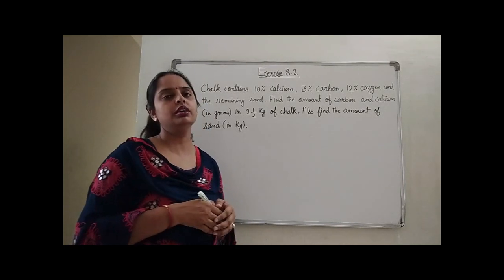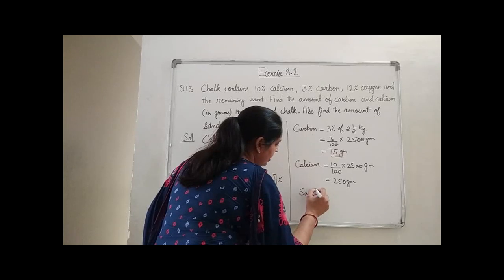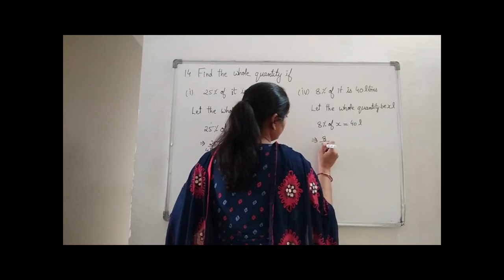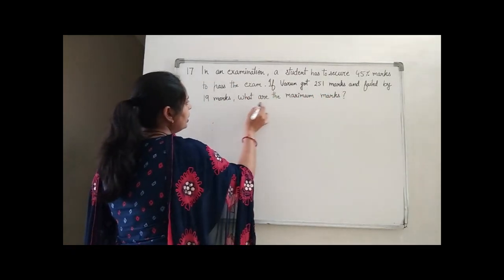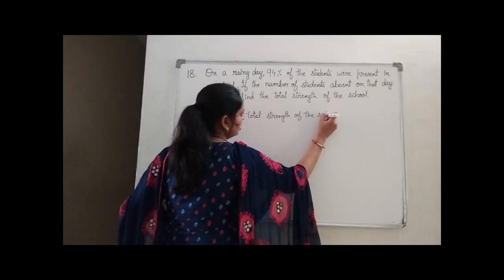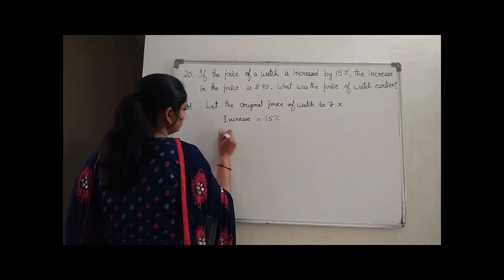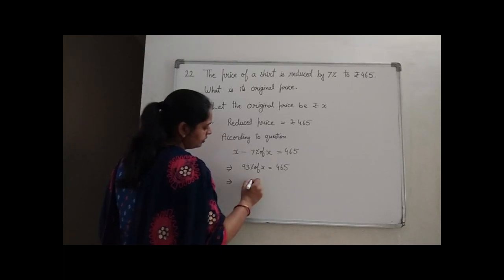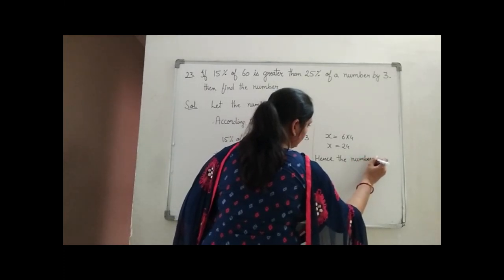MATHS | CLASS:VII | Ch 8 Continuation of 8.2 (Part 3)